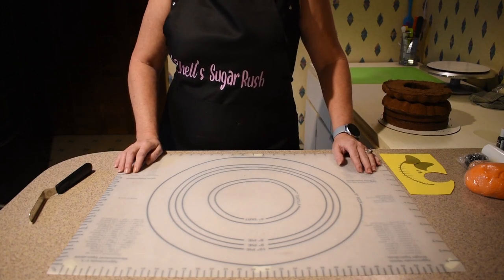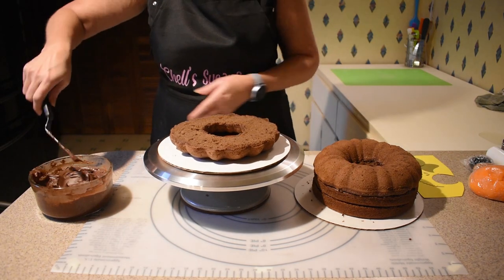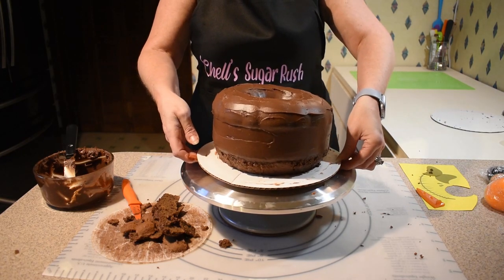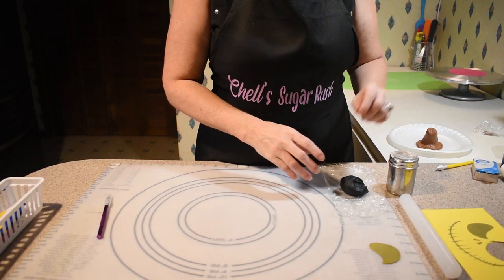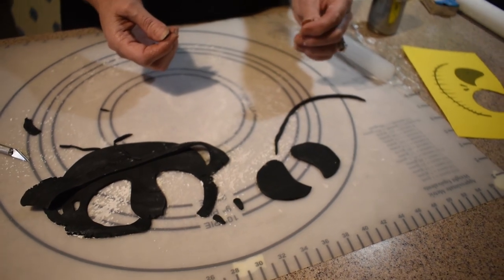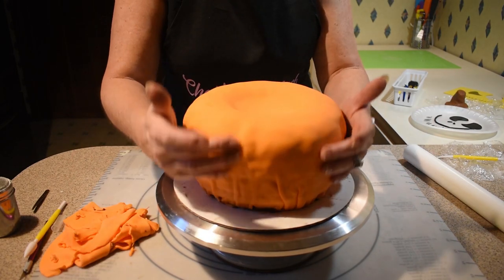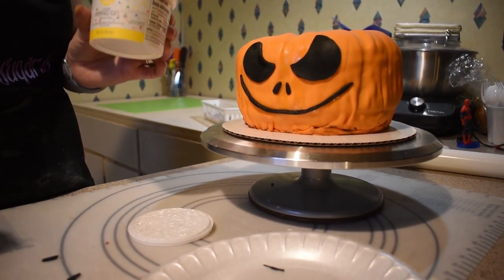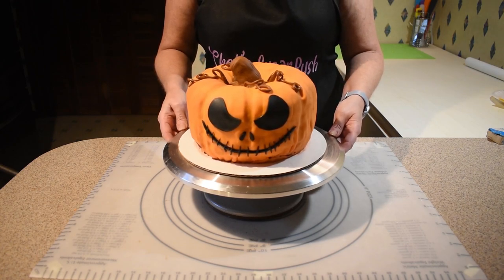How To Make A Jack Skellington Pumpkin Cake!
I demonstrate how to make a Jack Skellington Pumpkin cake using chocolate cake, chocolate ganache, and fondant!